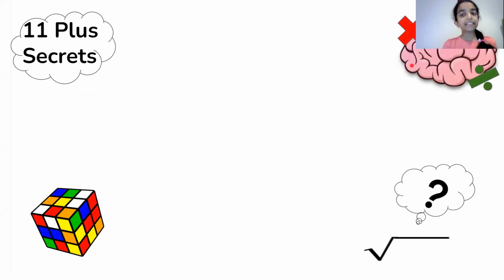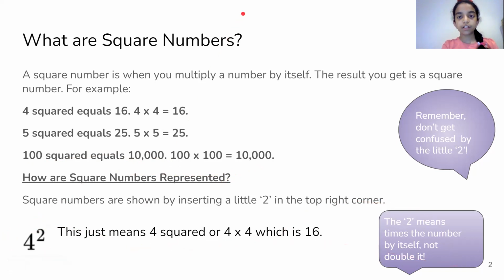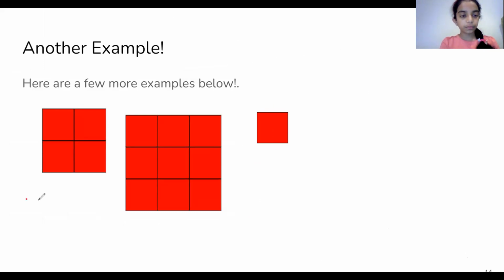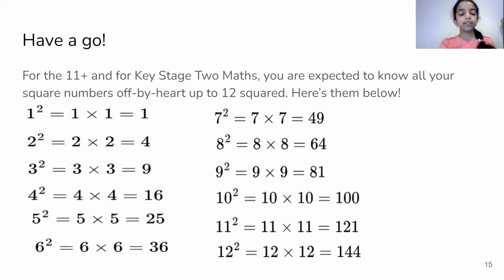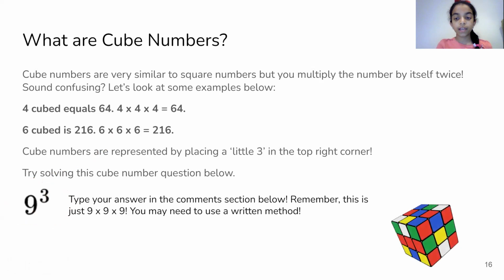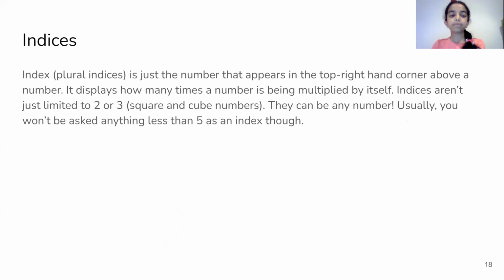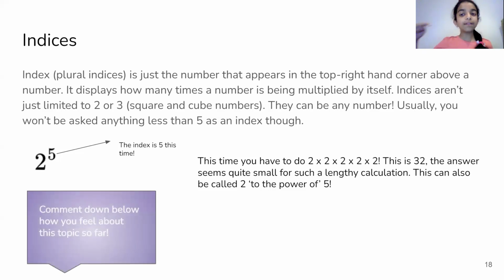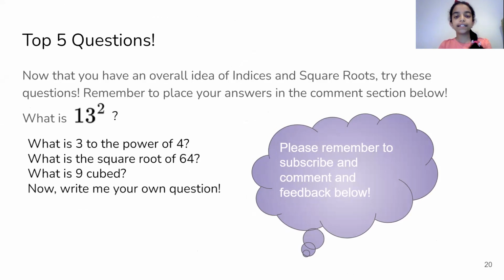Square and Cube Numbers - 11 Plus Secrets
Hi everyone! I recently started this channel to help students studying for the 11 Plus and for the SATS. From my experience, these examinations can be very stressful so I created this channel to help students. Please comment down any feedback about this video so that I can improve my content. Good luck!
TIMESTAMPS
00:00 Introduction
00:36 Square Numbers
05:50 Cube Numbers
08:41 Indices
10:17 Square roots
12:01 Top 5 Questions